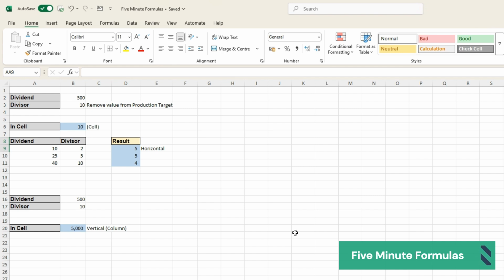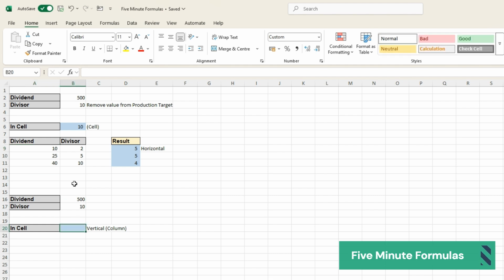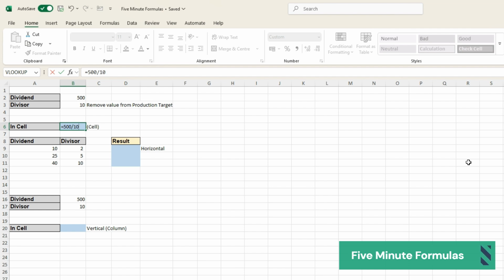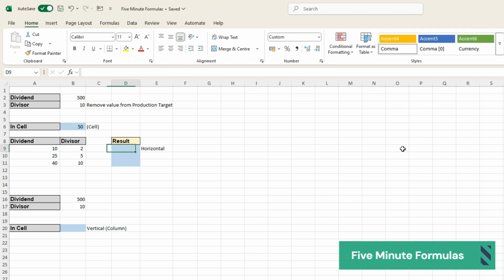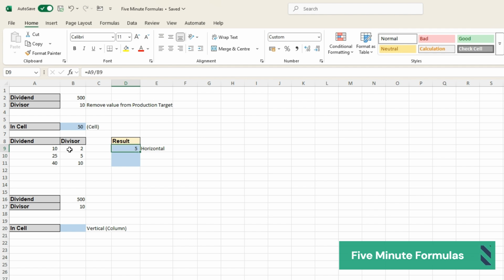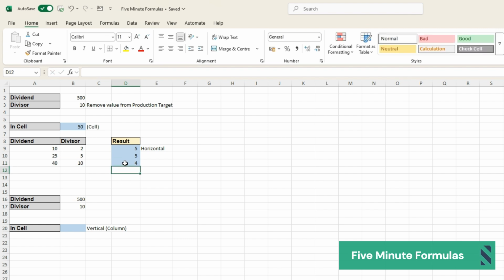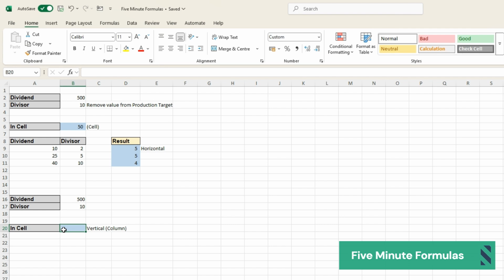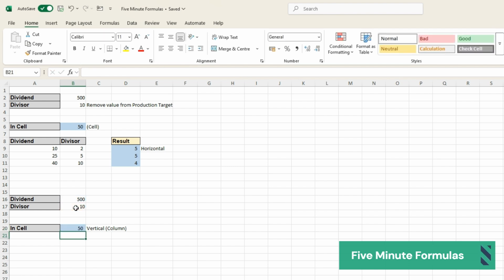Excel division formula, divide using excel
In this video, I’ll walk you through the Excel divide formula, perfect for beginners who want to get started with Microsoft Excel.

This is part of the formula and functions tutorial series, lesson 3 of 500.

In this beginner-friendly Excel tutorial, I’ll show you the foundations of Excel formulas using division. You’ll learn three simple but powerful ways to divide numbers in Excel – all using just the mouse:

➗ Divide numbers directly inside a cell

📑 Divide values across a list of rows

📊 Divide values down a column of numbers

By the end of this lesson, you’ll understand how formulas work in Excel and be ready to use them in real-world spreadsheets.

This video is perfect for:
✅ Excel beginners
✅ Students learning spreadsheets
✅ Professionals wanting to refresh their Excel skills